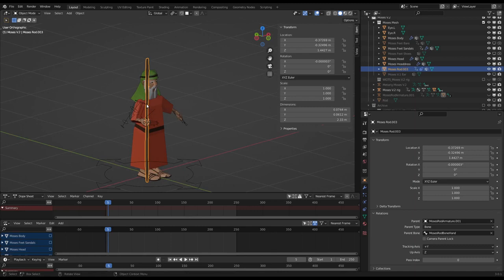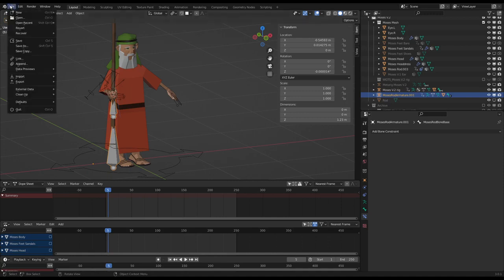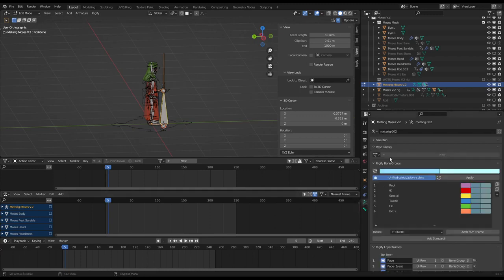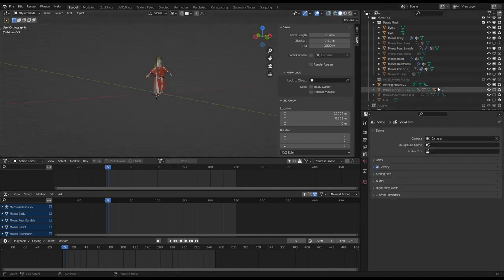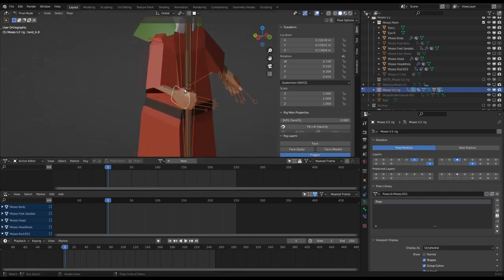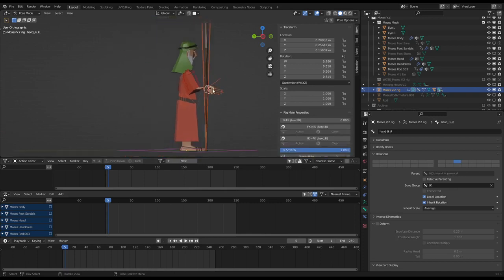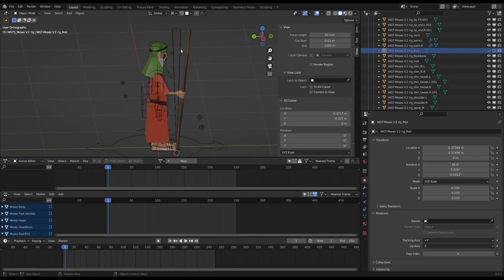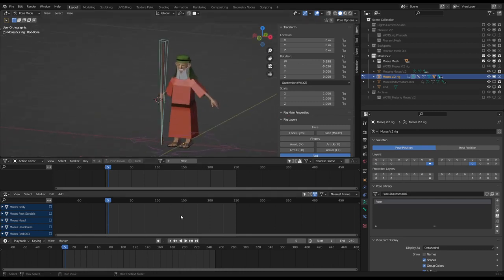Quick Tutorial How to rig a carried item for a character's using Rigify in Blender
This tutorial shows how to rig an item, such as a staff, a sword, a weapon, or something else as an integrated bone in a rigify armature in Blender. The child-of bone constraint has some limitations that make this harder to do than it should be. Normally, one ends up with separate actions for the actions that need to be keyframes alongside every animation of the characters. In the video I will show you how to integrate the item into a rigify armature while keeping the hand IK chain using the child-of constraint.